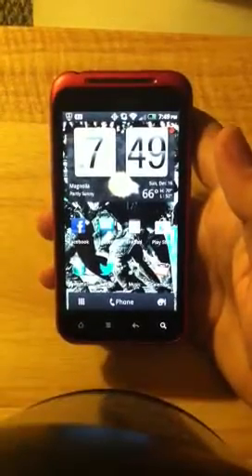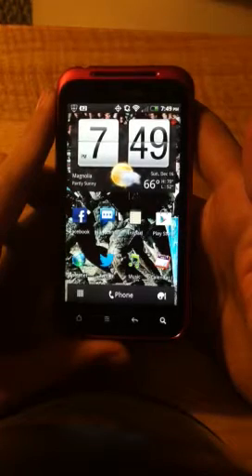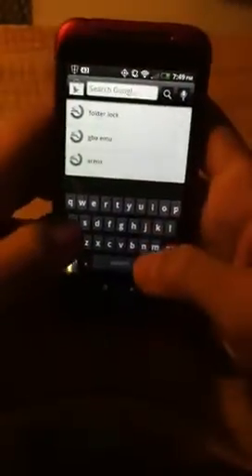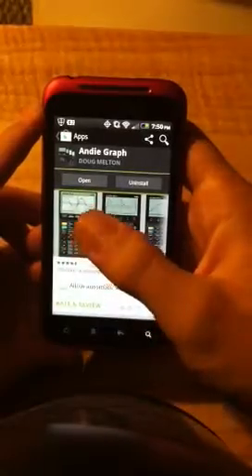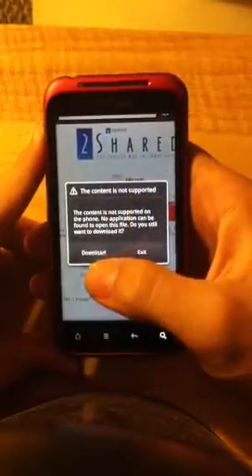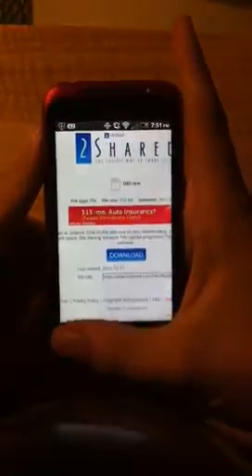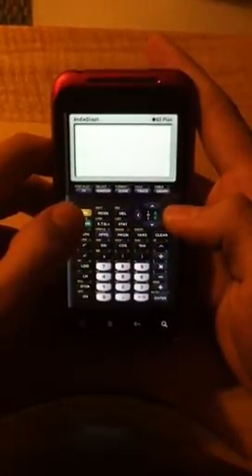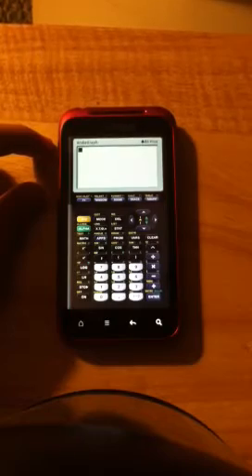How to put a TI-83 Plus on any android phone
How to download and install a graphing calculator onto any android phone